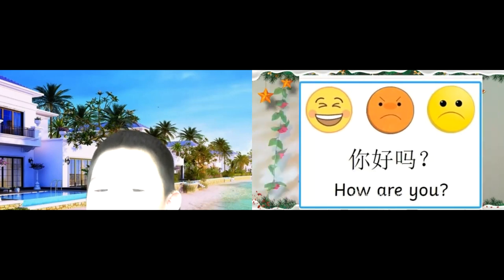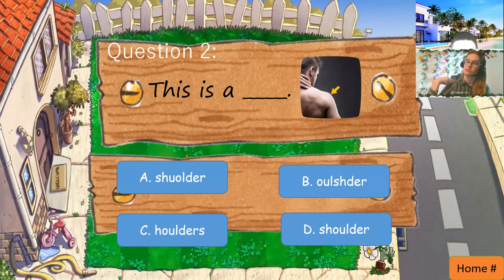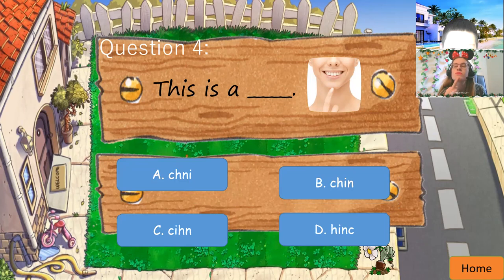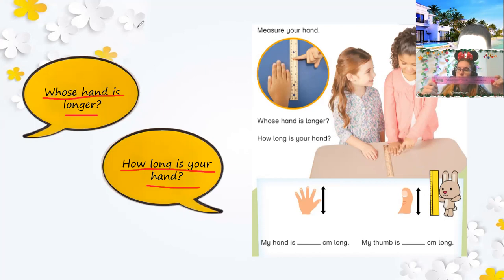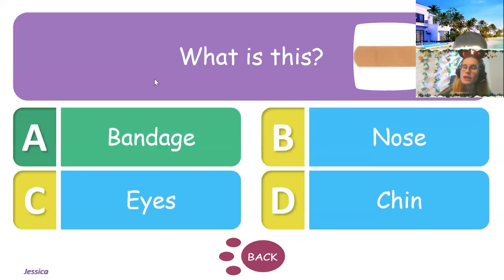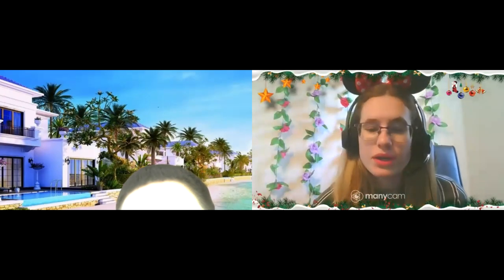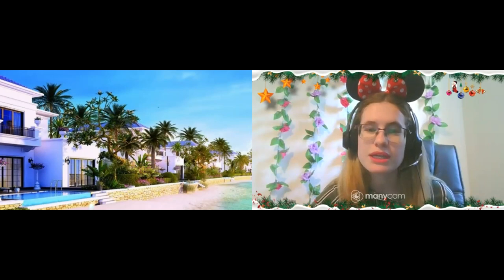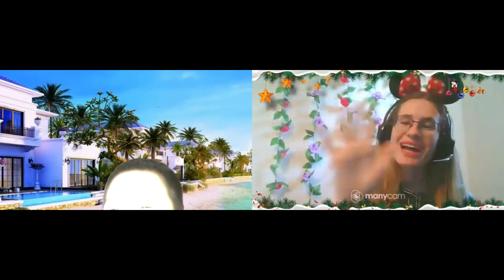Ngô Phúc Lâm -Zoe Bắp- DD3- Unit 5- Lesson 4 14:00- 14:45